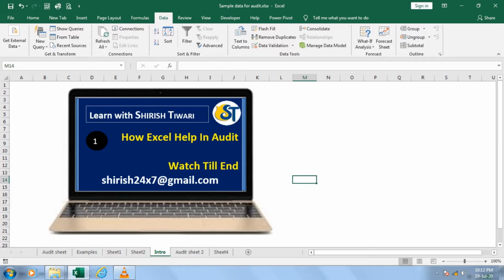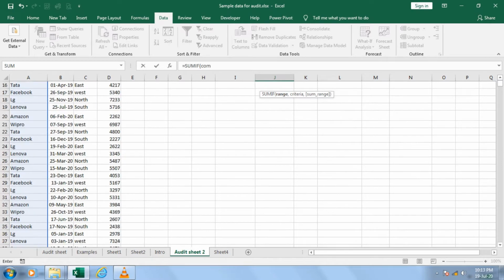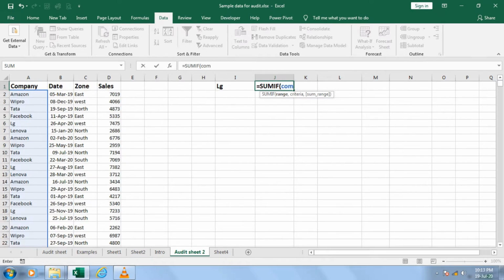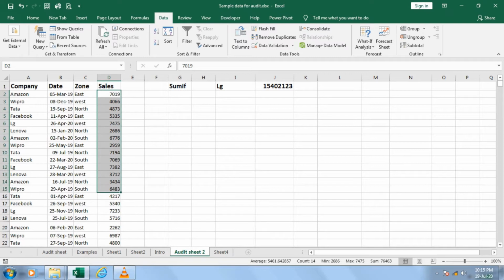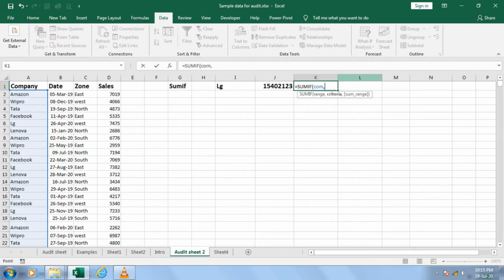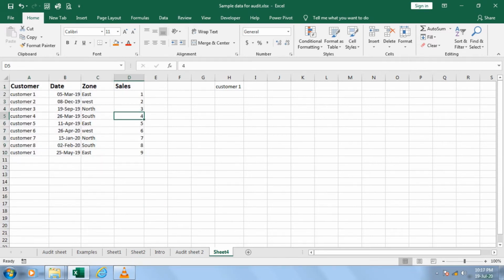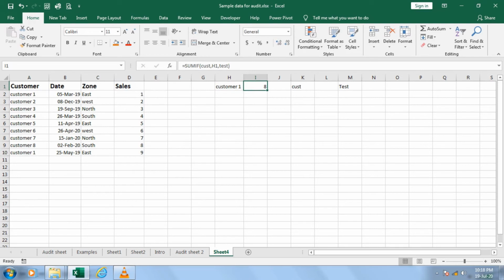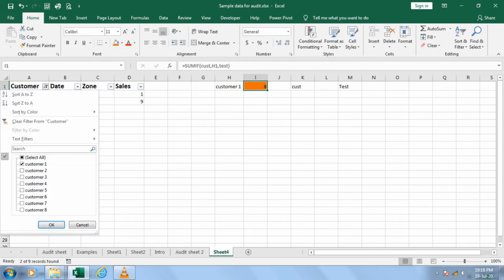Excel as Audit Tools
About: UPDATESKILLS is a YouTube channel, where you can get Information about EXCEL, ADV.EXCEL, Stock market basic and Advance formulas, TALLY| GST|PAYROLL and many more.

If you are new to channel and want to learn from beginning please

If you like to join my online personal live training or purchase them please and avail special discounts.
Click below link to start video